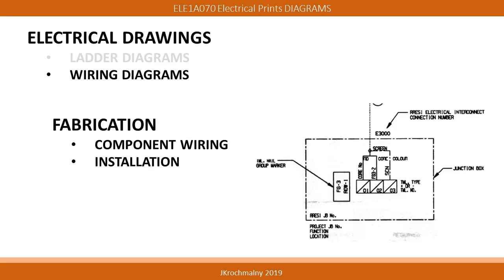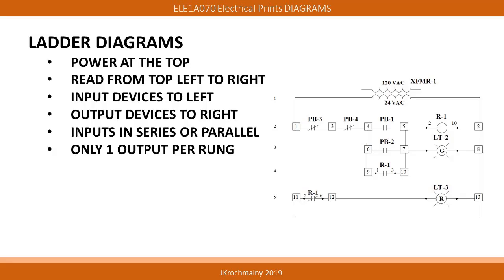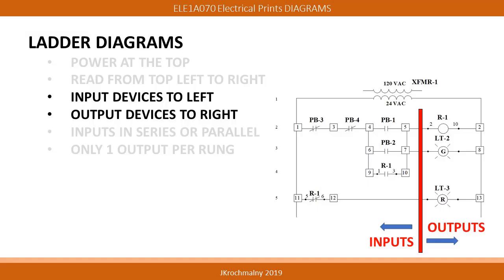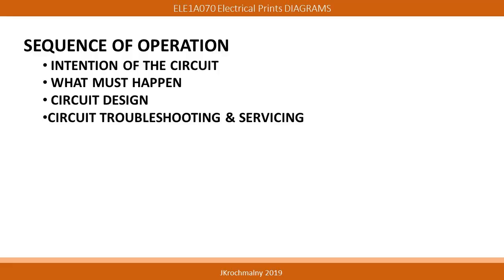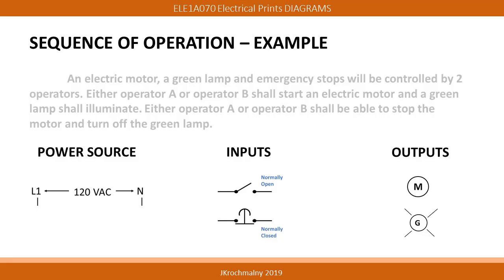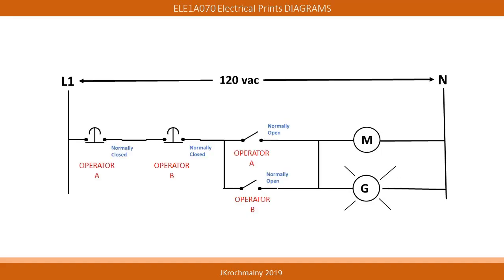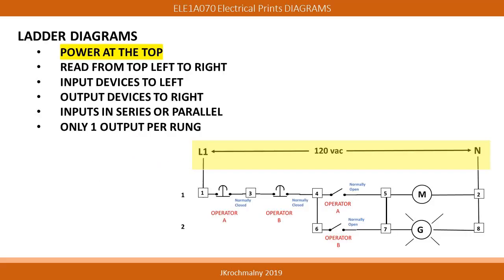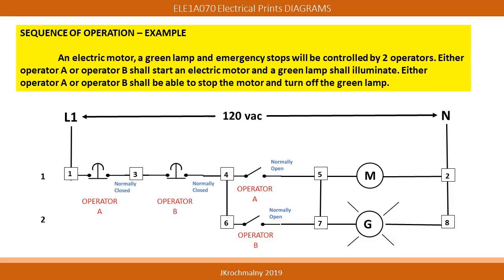ELE1A070 Electrical Prints DIAGRAMS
A tutorial covering the components and application of electrical Diagrams, Blueprints, Wiring, and Ladder Diagrams.